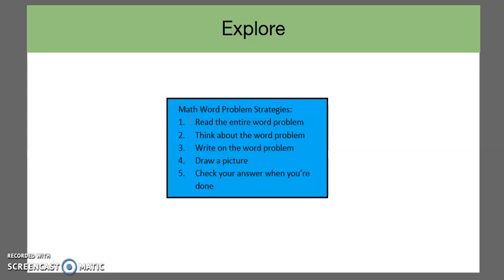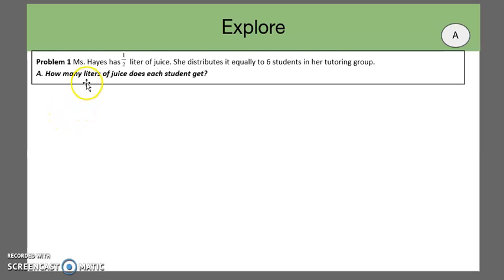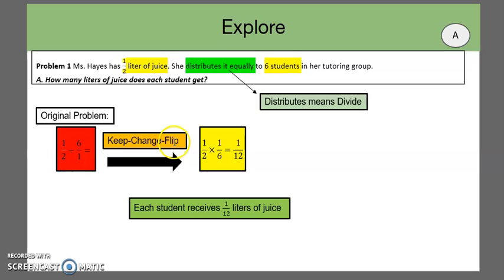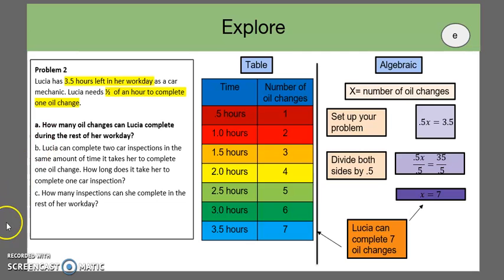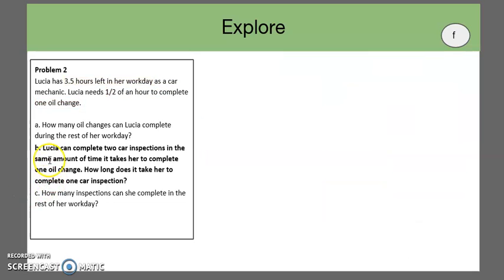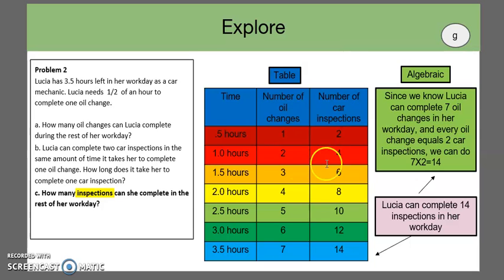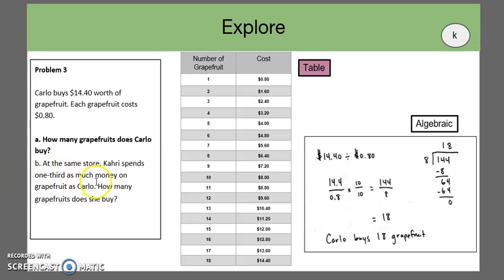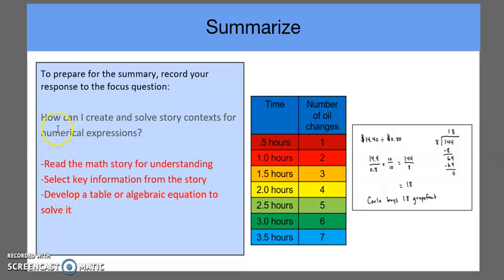Title Interpretation of Numerical Expressions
Focus Question: How can I create and solve story contexts for numerical expressions?

Standards:
5.OA.1
5.OA.2

Objective: Create story contexts for numerical expressions and tape diagrams, and solve word problems.